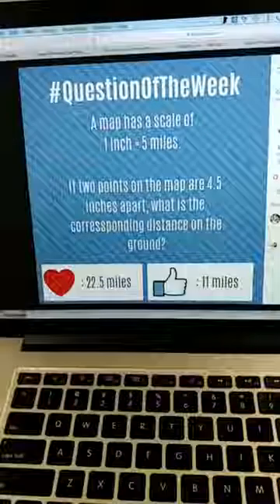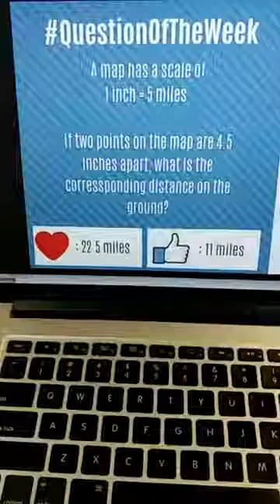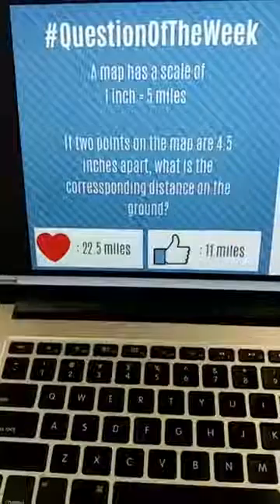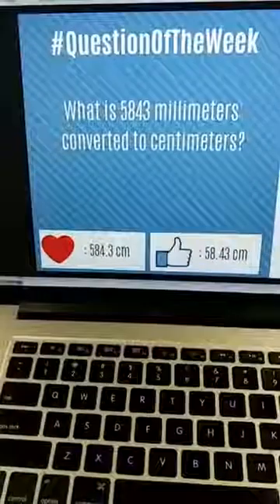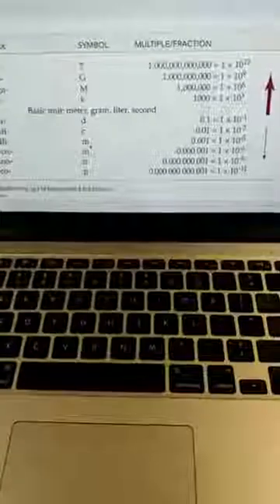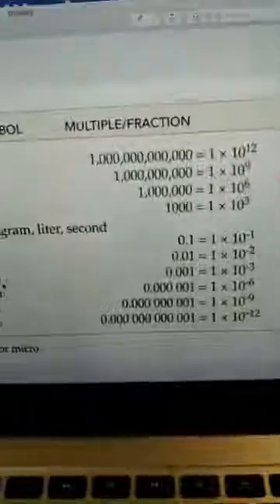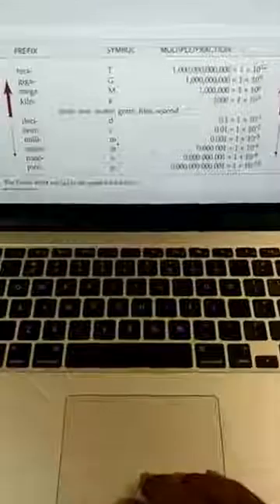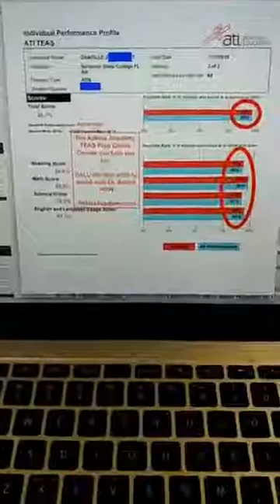Question of the Week: TEAS VI & HESI A2 TEST PREP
The Adkins Academy TEAS Test Prep Course offers over 1000 Real TEAS Questions and Explanations written by Medical Doctor and TEAS Expert, Dr. Adkins. Prepare for the TEAS the right way with The Adkins Academy.